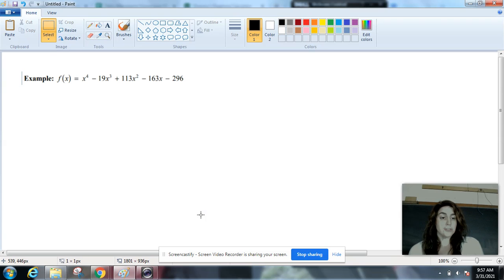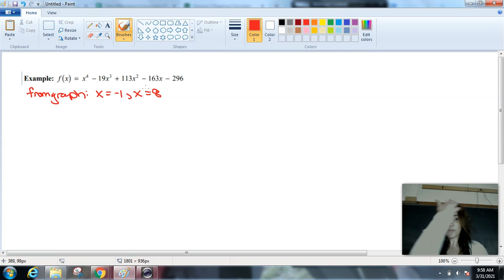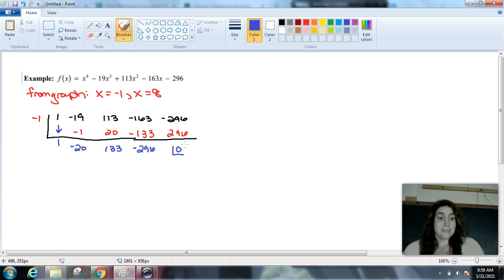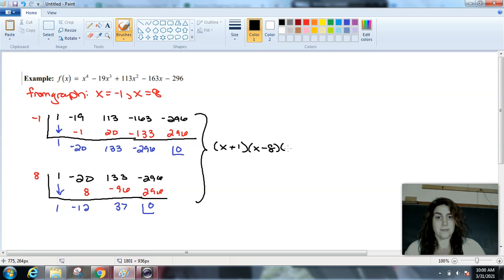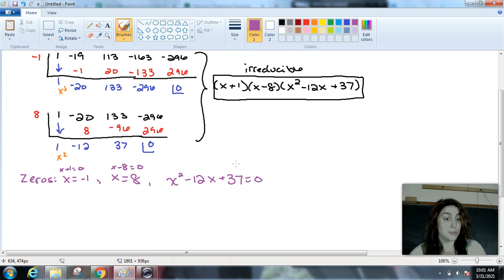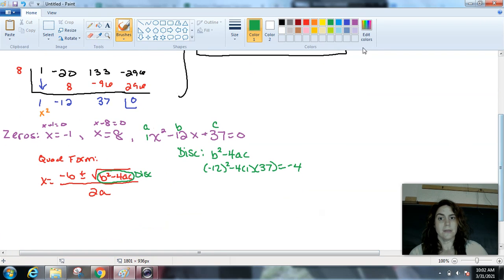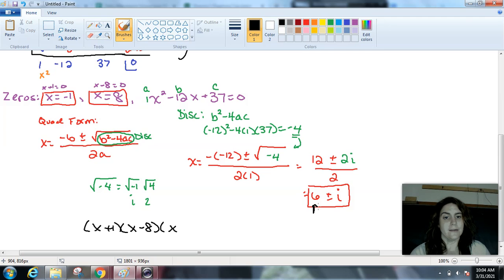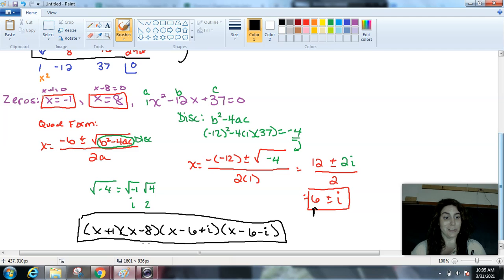Ch 4 Enrichment & Extension Activity Example